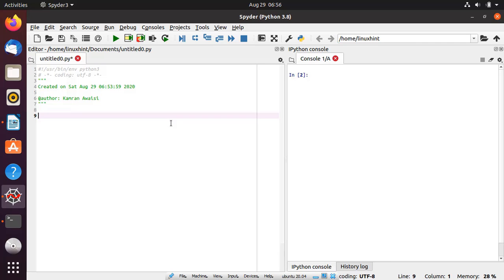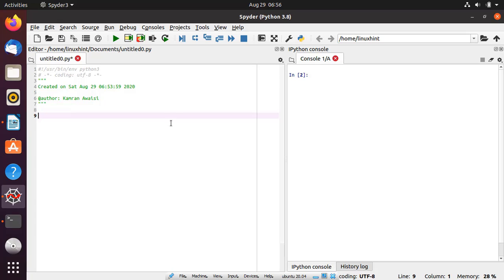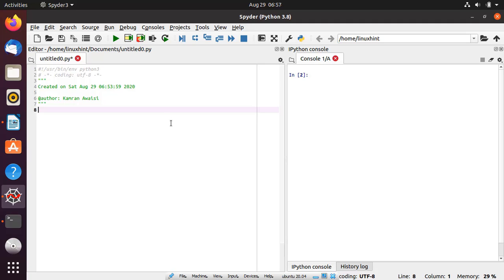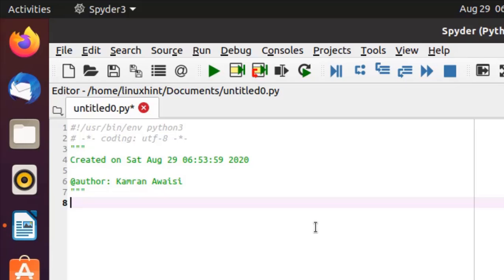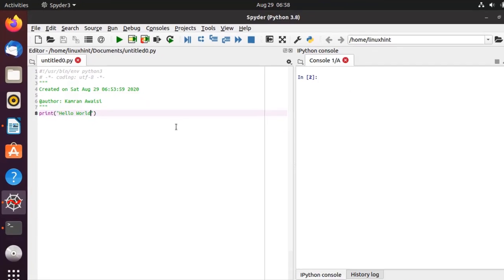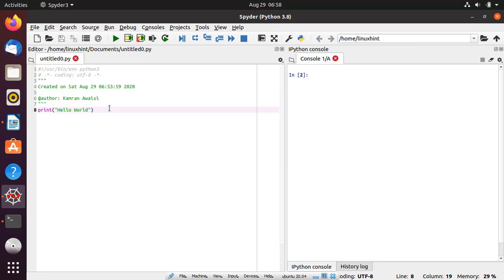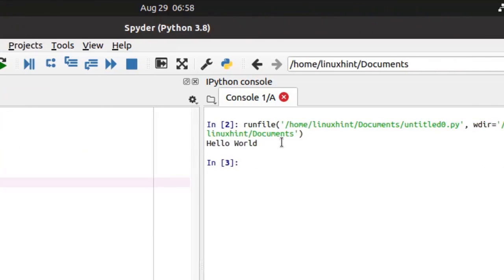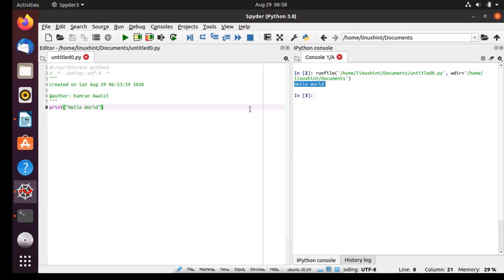Python Hello World || Python Programming || Python Tutorial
Hello  Everyone.  Python is the powerful high level programming language. It is used in machine learning , Artificial Intelligence, Deep  Learning  and Data Sciences. In this video you will learn how to create "Hello World" program in Python. Hello World program is the simplest program. When we have to learn the syntax of any programming language, first we print the Hello World to be familiar with the language syntax.